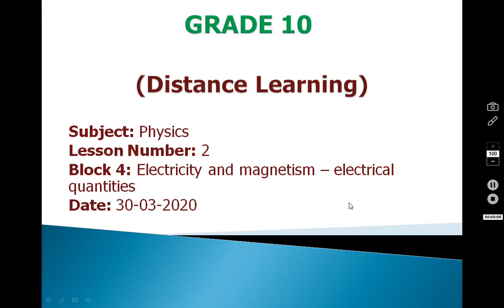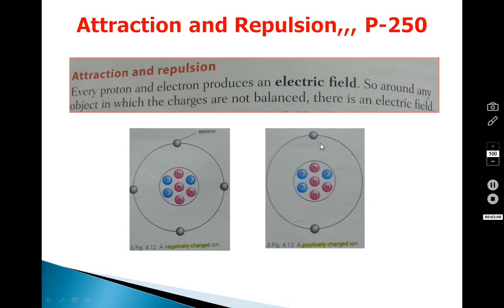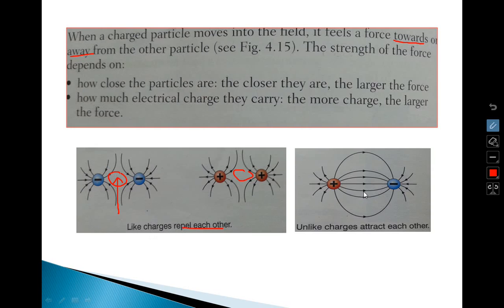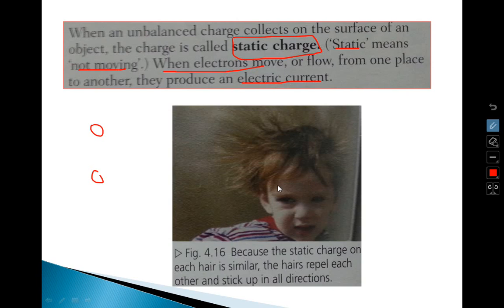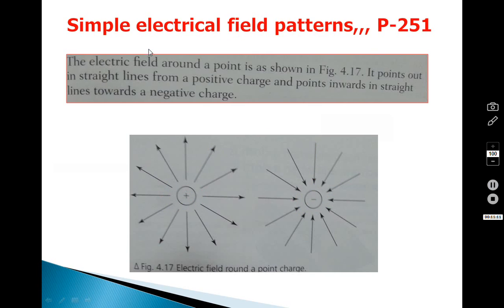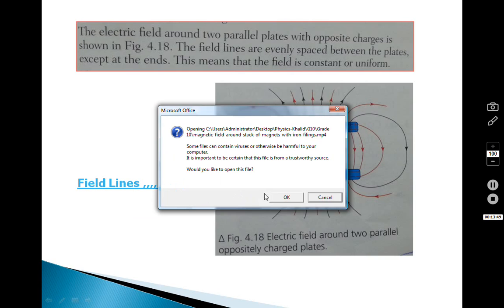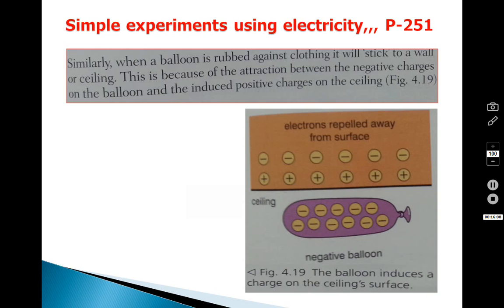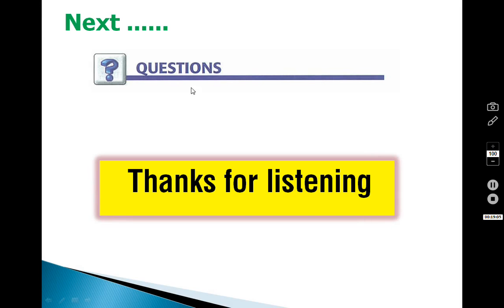G-10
Attraction and Repulsion